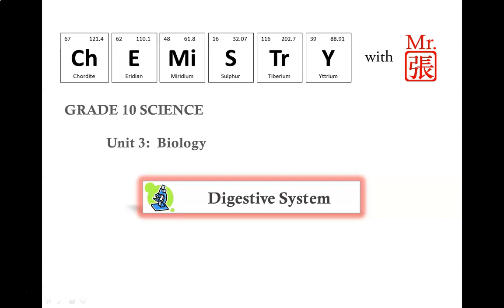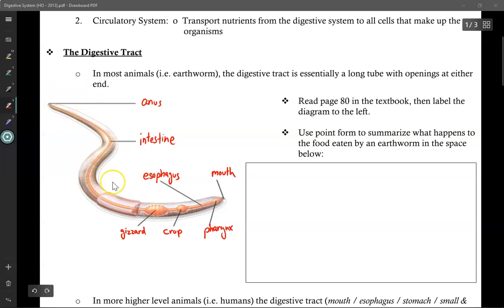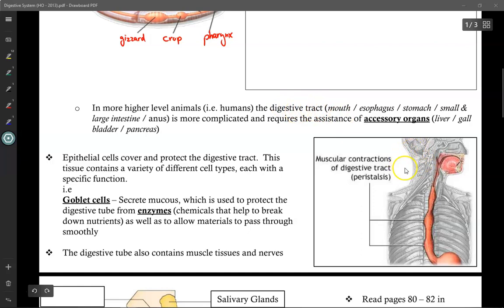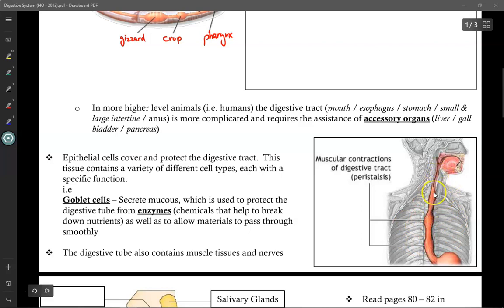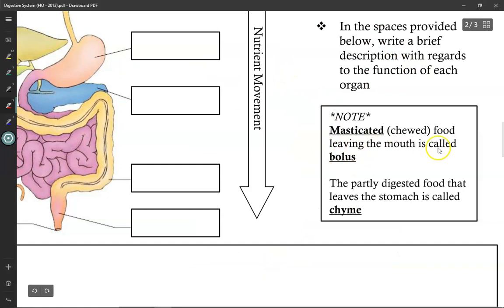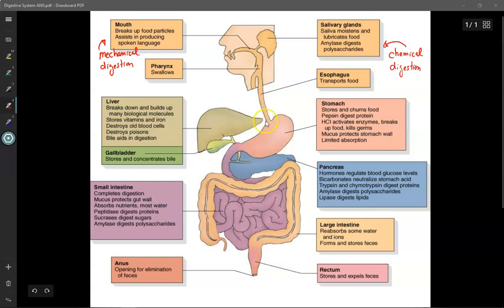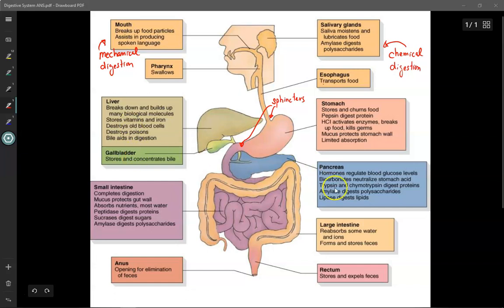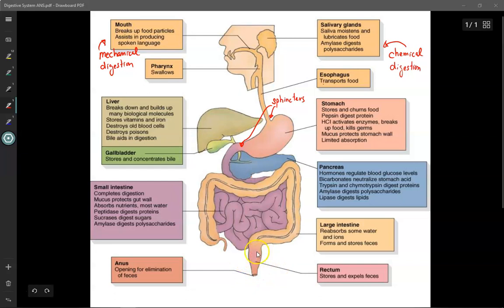SNC2D1 / BIOLOGY / Digestive System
What are the different parts of the digestive system?